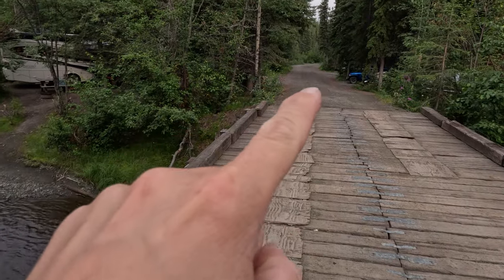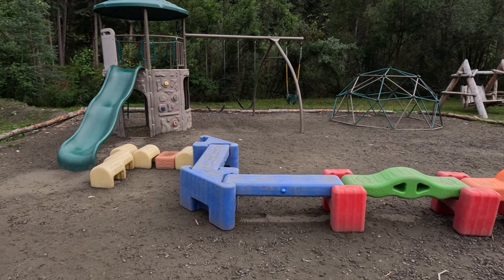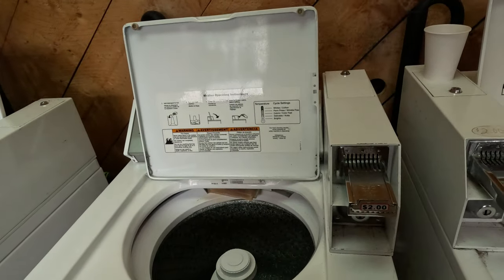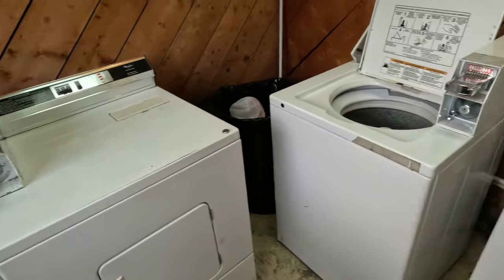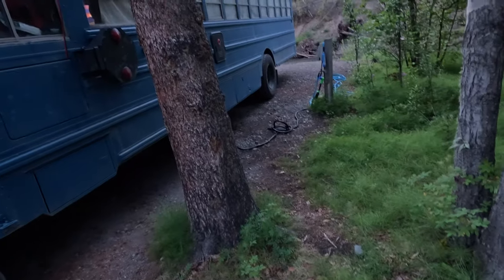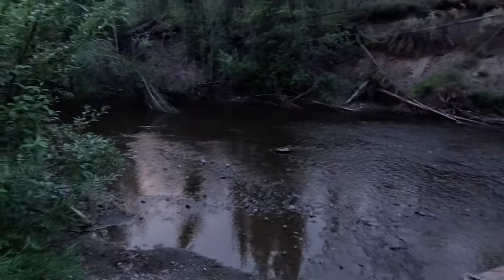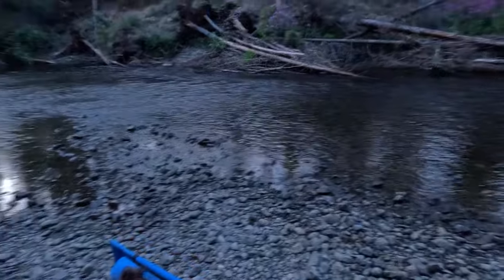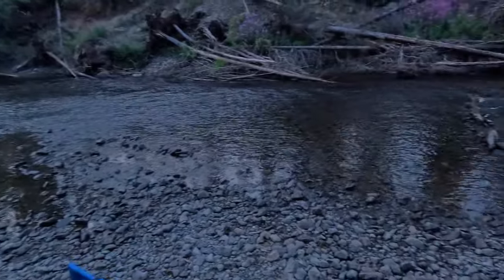Did We Find A SECRET ALASKAN Campground?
We attend the Largest RV rally in the state of Alaska! This year it was hosted by the Tolsona Wilderness Campground in Glennallen, AK and hosted by @RVingtoAlaska . This campground focuses on families. Each weekend throughout the summer they have themed weekends for families to attend together and have a good time camping out in the wilderness of Alaska. The Tolsona creek flows through this campground and each site has access to the creek. You can get in and swim, rent a tube to float down the creek, fish, or just sit and relax while you listen to the sound of the creek and wildlife. This campground was one of our favorite places we stayed on our whole trip. If you are ever passing through Glennallen make sure you stop by and enjoy this amazing campground.

What you will learn and take away from our video:

✅ What secret campground we found
✅ Why we were there
✅ What we REALLY thought about it
✅ Pro Tips to improve your stay!

This video is a perfect fit for:

💥 Anyone interested in camping in Alaska
💥 Travelers with kids
💥 Full time travelers
💥Anyone interested in the travel lifestyle

Join us at Big Family Expedition as we explore the ins and outs of FULL TIME TRAVEL and help you create a better Travel Experience!

🆒About Big Family Expedition (BFE):
🧗Kenny and Chrissy along with their 6 children are Big Family Expedition. A bigfamily with bigplans that has big fun. In 2019 we sold almost everything we owned so that we could travel full time with our 5 sons. After 2 years on the road we settled down for a while, and in the process had a daughter. After being stationary for a while the travel bug has got to us again, so we bought a school bus to convert into an RV so we can hit the road again. Follow along on our bigfamilyexpedition as we navigate a skoolie conversion and fulltimetravel with a largefamily

If you are reading this, thank you for checking out our channel. Your support means so much to us.

Not I moved to Alaska, But I drove to Alaska, Not Hot Tent Family Camping in Alaska | Cold Weather Camping & Happy Birthday Forest!, But Traveling to ALASKA, NOT 4 Days Camping, Fishing & Eating What We Catch in Alaska, But Alaska Family Camping, Not 6 Week Alaskan Adventure! Fishing Camping Hiking & Exploring Alaska with Family, But our first family camping trip in Alaska, But I don't know if this will work, or any other video like Outdoor Boys, Less Junk More Journey, Navigation Nowhere, Us Plus A Bus, Mobile Dwellings, Happily Ever Hanks, or Jess & Jake would make. This is a real life journey of us building a custom rv to travel full time in 2024.

00:00 Intro
00:43 Tolsona Wilderness Campground
04:29 Campsite Tour
07:15 Tolsona Creek
08:00 Campfire Cooking
08:50 What We Thought